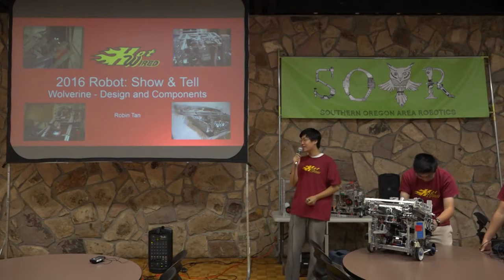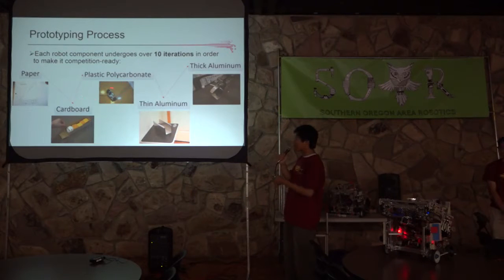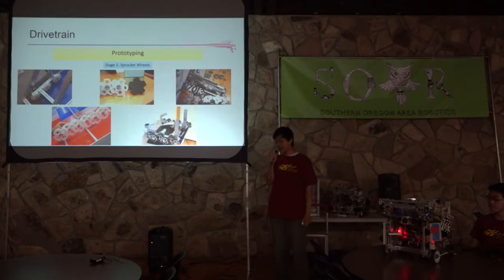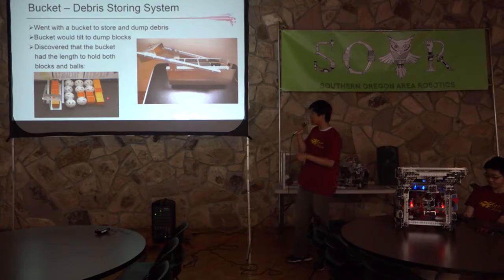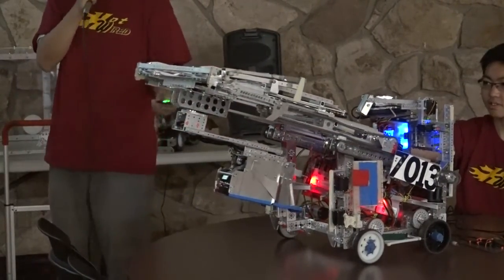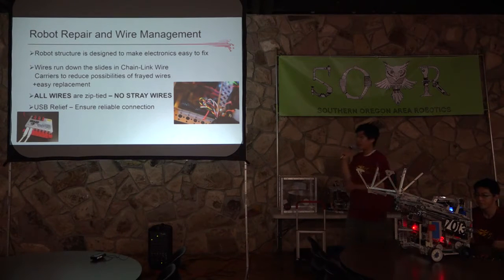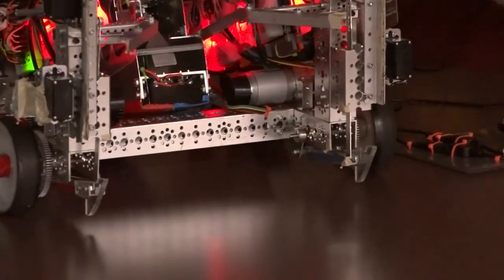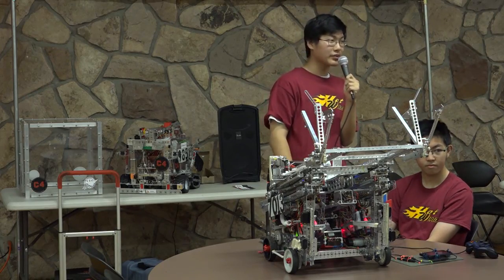How to Robot Build Techniques @ SOAR Workshop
FTC 2016 World Inspire Team shares their tips and tricks on Robot Build Techniques